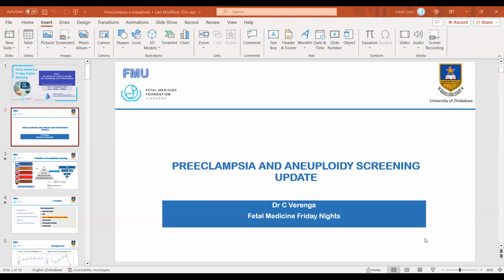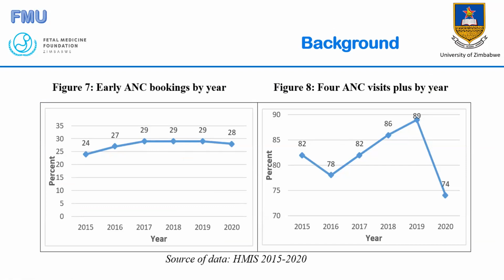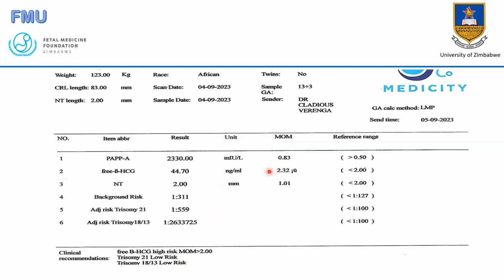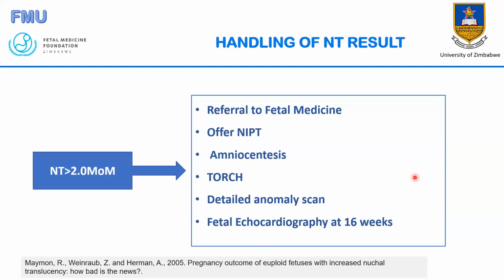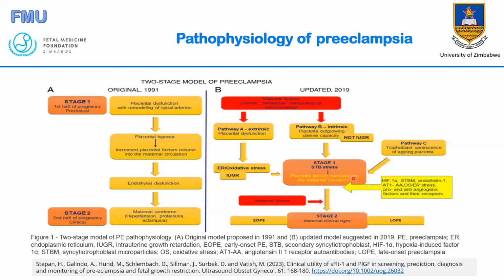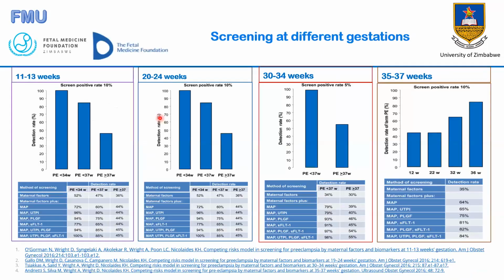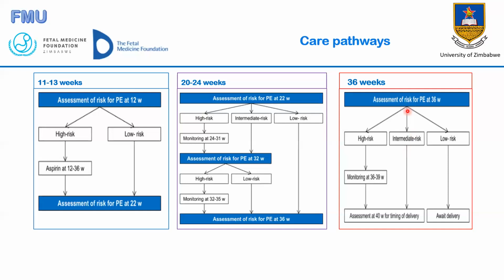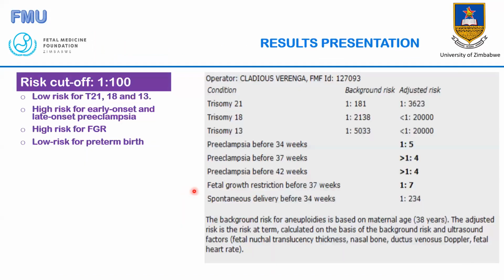Pre-eclampsia and Aneuploidy Screening Updated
presentation done on 15 September 2023 by Dr Cladious Verenga.